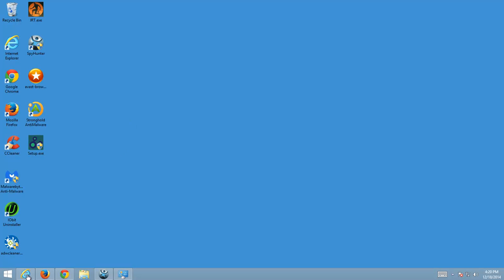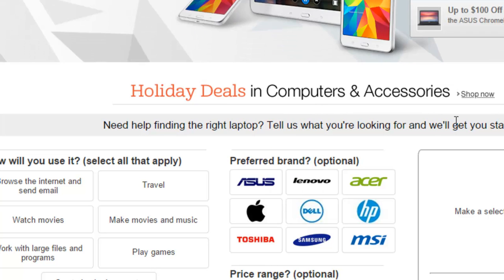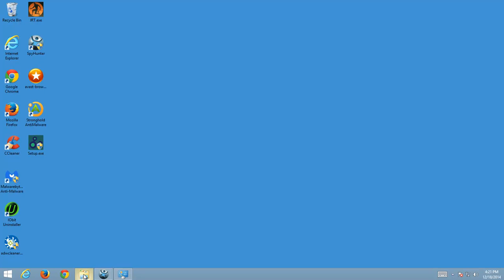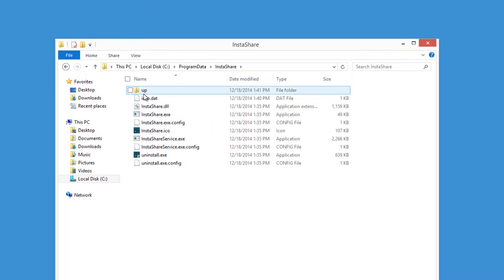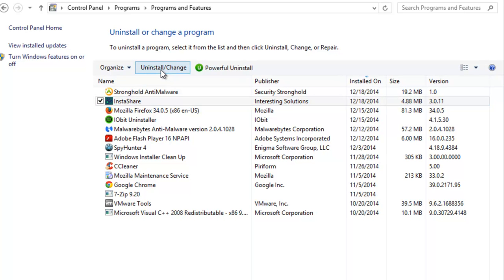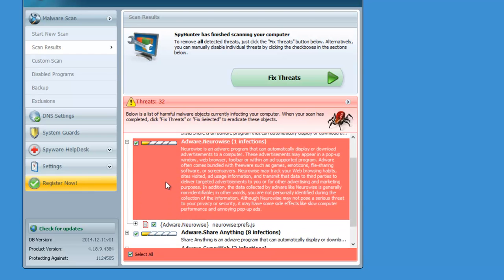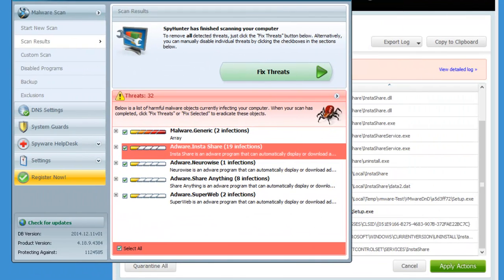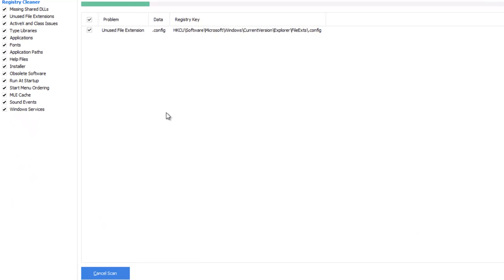How to uninstall (remove) Insta Share (ads in Chrome, Firefox, IE)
Complete and actual tutorial that will show how to remove Insta Share and all leftover items (files and folders) in 3 popular browsers (Internet Explorer 10, Firefox, Google Chrome).

remove insta share
remove instashare
remove insta share ads
uninstall insta share